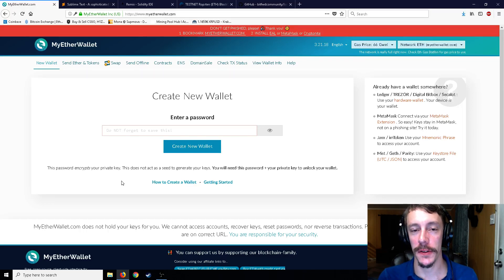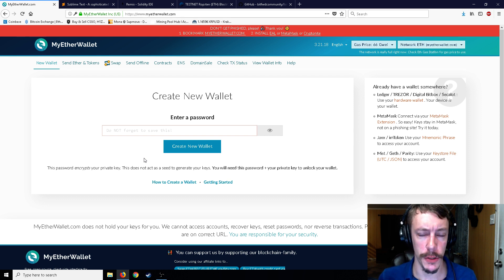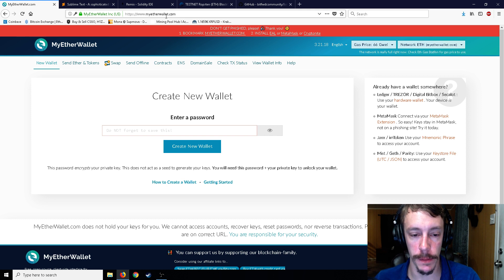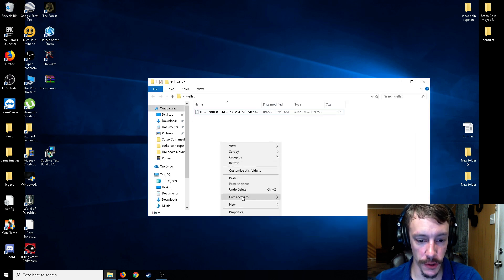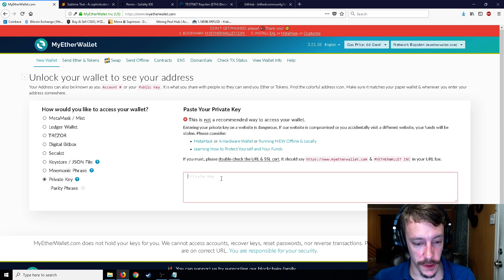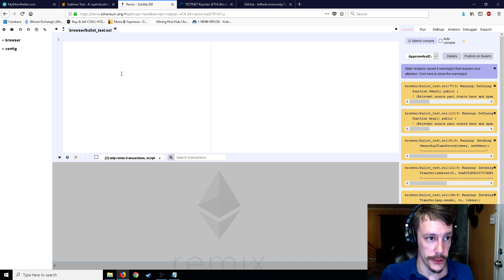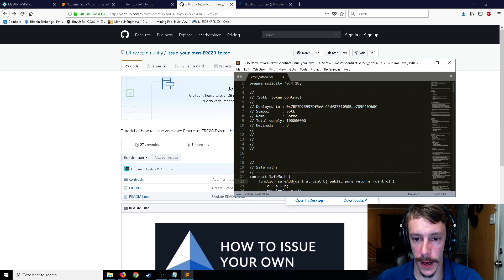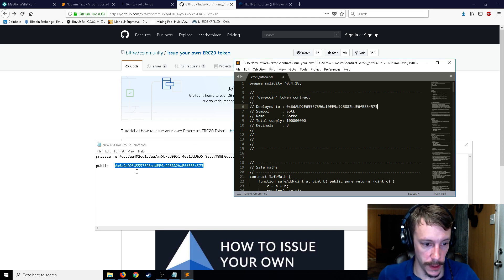How To Easily Make Your Own ERC-20 Token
tutorial on making your own erc-20 tokens.

at 28:00 there are 2 differences in making an actual ETH token as opposed to a ropsten test net token. You would use a real ETH wallet on myetherwallet as stated in the video AND also use the Etherscan.io to verify and publish the contract as opposed to the ropsten etherscan. otherwise the process is exactly the same.